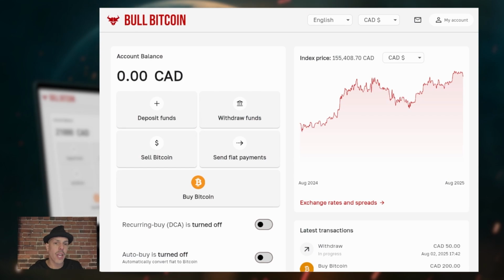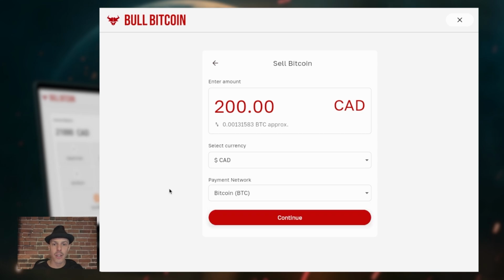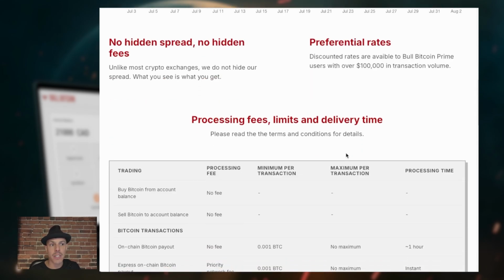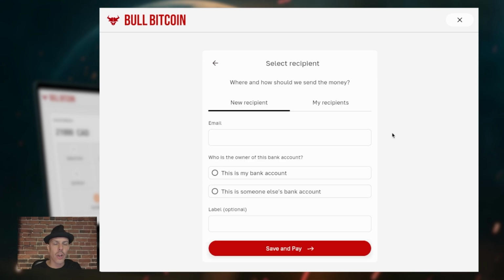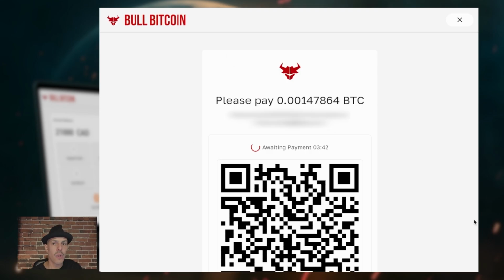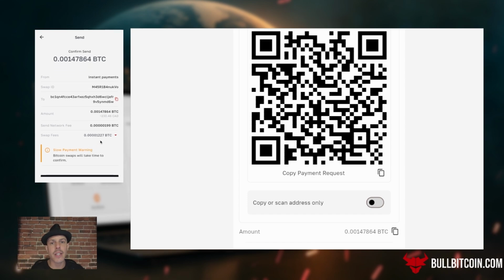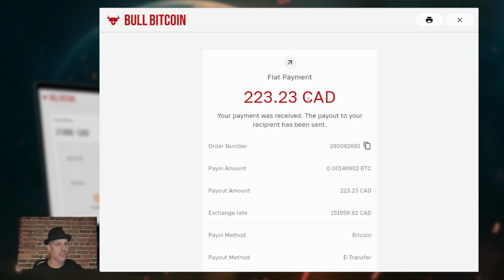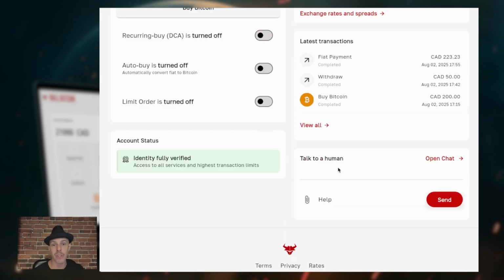How to sell Bitcoin on BullBitcoin.com ?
Pablo walks you through each step to sell Bitcoin on the Bull Bitcoin platform.

Buy, sell & pay anyone with Bitcoin in Canada, Europe, Mexico and Costa Rica

Nostr: npub18ull0tdnj9vugtq259k48szg80al44ta7g4fa85nvj3svaq7kt8s9udcl9